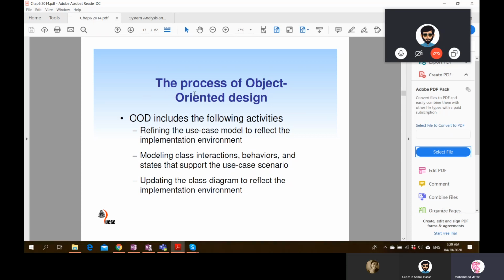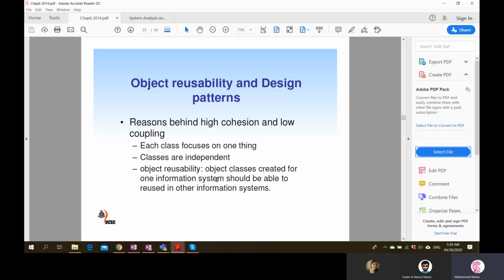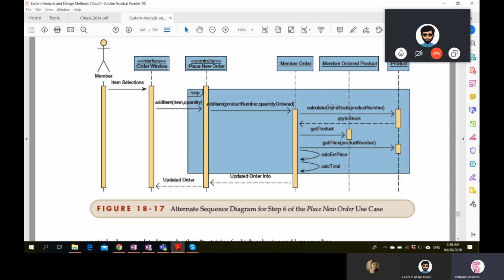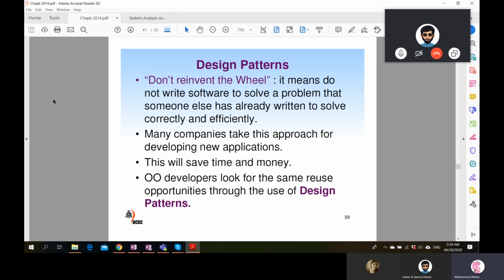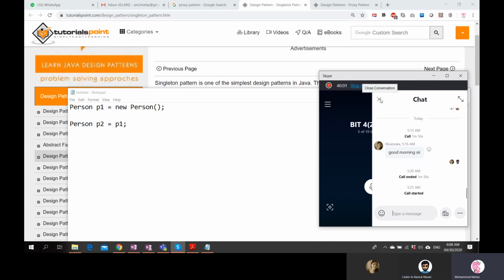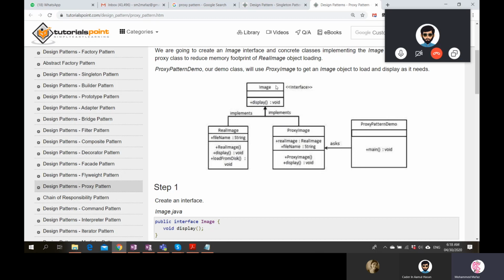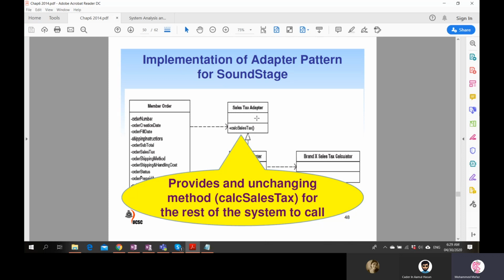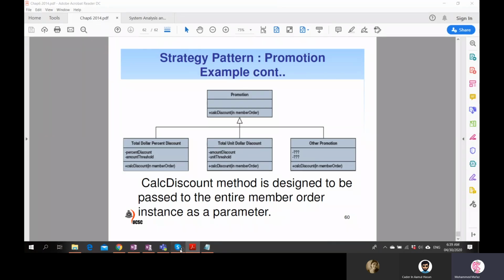BIT - UCSC - Object Oriented Design & Modeling with UML - Part 2 - Design Patterns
This was a live lecture conducted for the students of Hallam City Campus who are following the BIT External Degree programme from the Univeristy of Colombo School of Computing.

Module: OOAD (IT3105)
Chapter: OOD & Modeling with UML  - Design Patterns
Level: 02
Lecturer: S.M.Mohammed Mafaz